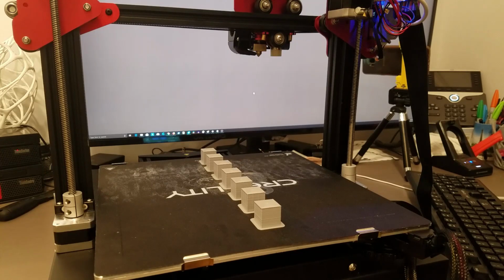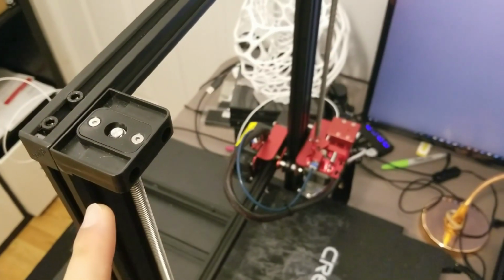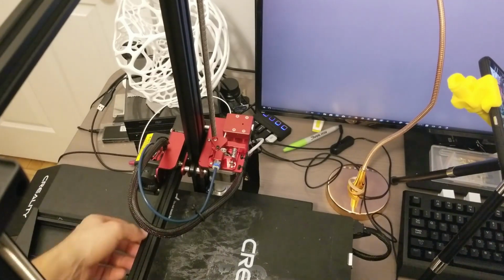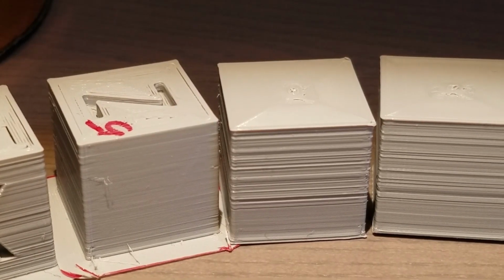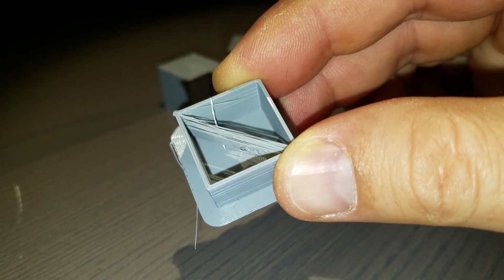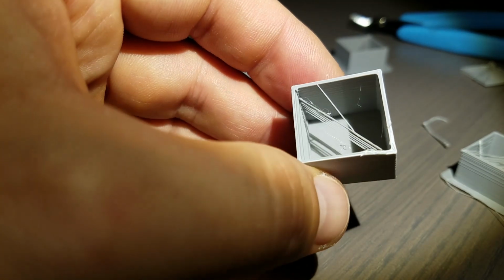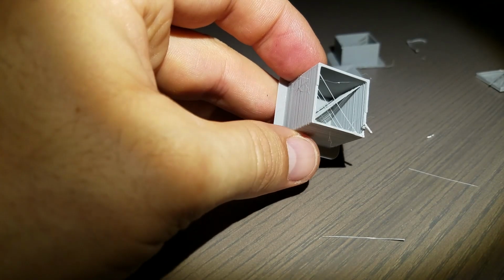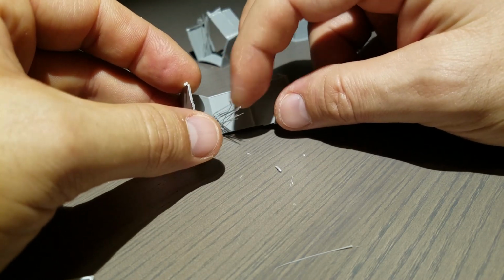Creality Cr10S PRO inner wall better than outer wall, inaccurate travel paths ruin the 3d print wall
I Discovered that my CR10s Pro prints better inner walls than outer walls. It seems to be because inaccurate diagonal travel lines. Basically the calibration cube's outer wall looks smooth until the nozzle start travelling rather than printing. Trough observation I noticed that once the nozzle travel diagonally the outer walls start to chatter severely. Could it be a controller or a stepper motor skipping steps?
 This started by noticing that the outer wall 3d printed smooth for a portion of the 3d print but then the outer wall started to chatter. In addition the 3d print wall printing partially smooth seemed to repeat on each print so I had to figure out why, and it seems that because of diagonal travel and may be travel speed the 3d print wall print smooth for only a portion. and the smooth portion seems to be directly connected with diagonal travel and speed.

QIDI TECH Shadow 6.0 PRO resin 3D printer
iFixit ToolKit 112 bits
I found that my iFixit ToolKit 112 bits helps me with 3D printers very well. In addition I have used it in building furniture and tinkering with the car